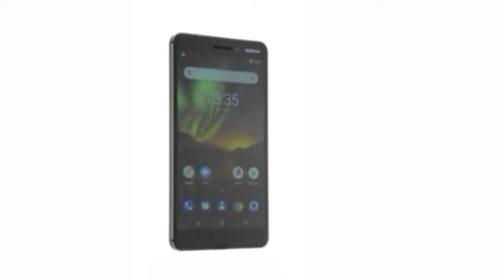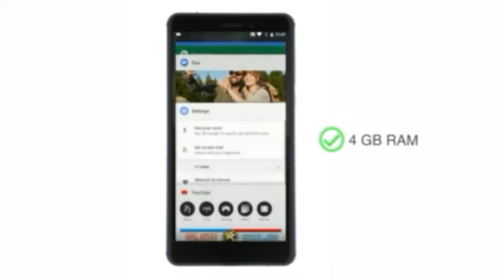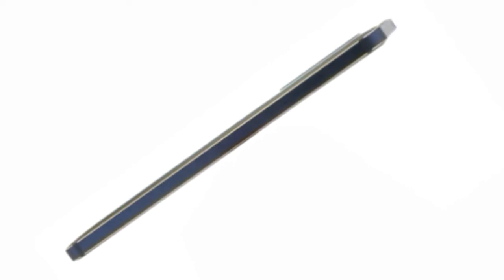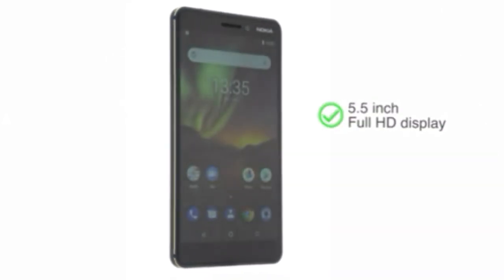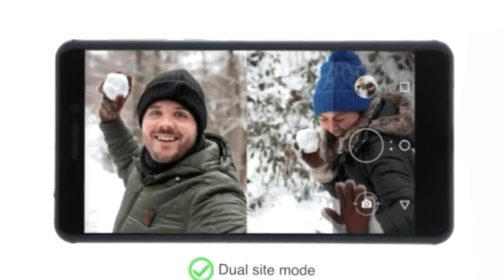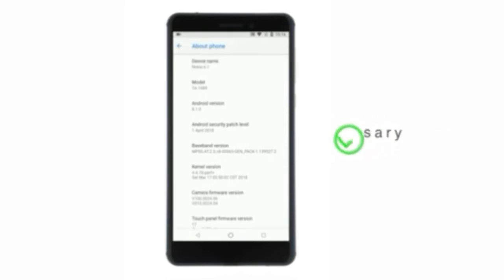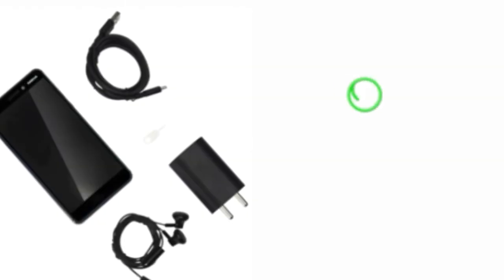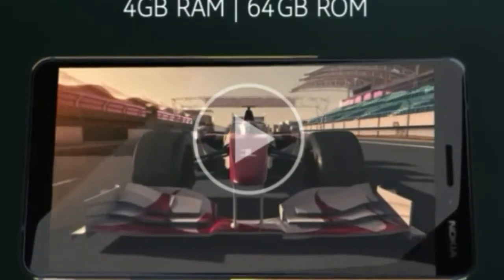Nokia 6.1 mobile in 2018 official video trailer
4 gb ram and 64 gb rom and super clarity
Full future and super mobile
Nokia 6.1 mobile